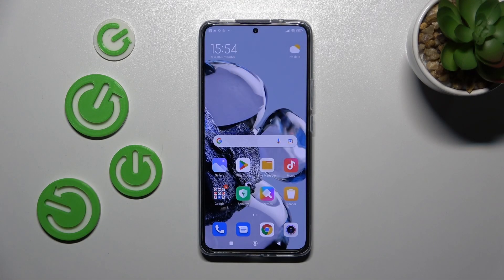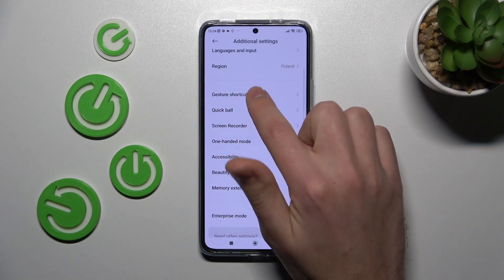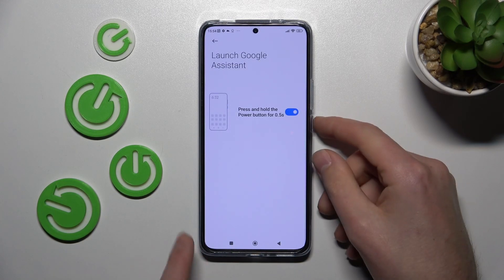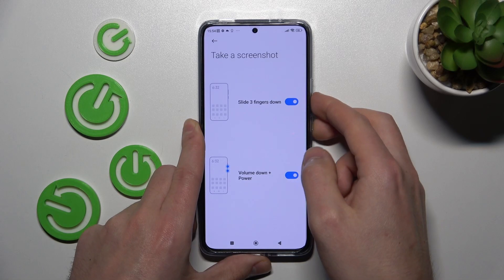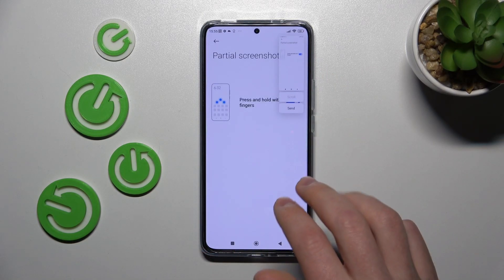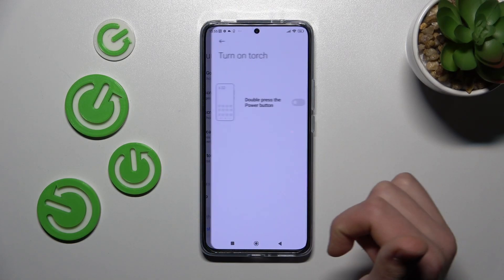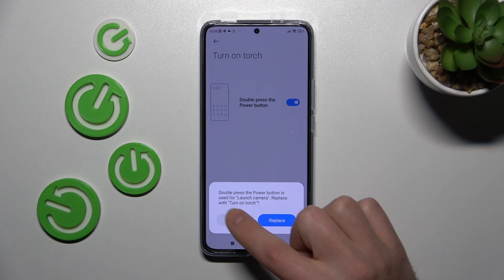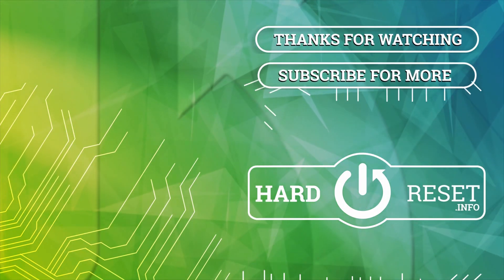How to Customize Quick Launch Double Tap Power Key / Volume Key on XIAOMI 12T Pro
Learn more about XIAOMI 12T Pro

I'd like to introduce everyone to XIAOMI 12T Pro Quick Launch Double Tap Power Key customization. Here's how you can do it by opening any app using the Side Key. Please enjoy the video and customize your quick launch button as soon as possible. You can check out our YouTube channel if you wish to learn more about your XIAOMI 12T Pro.

How to customize the Quick Lunch Volume Key in XIAOMI 12T Pro?
How to adjust the Quick Launch Double Tap Power Key in XIAOMI 12T Pro?
How to open quick action settings in XIAOMI 12T Pro?
How to set up Quick Launch Double Tap Power Key on XIAOMI 12T Pro?